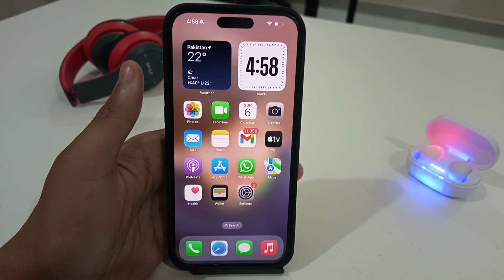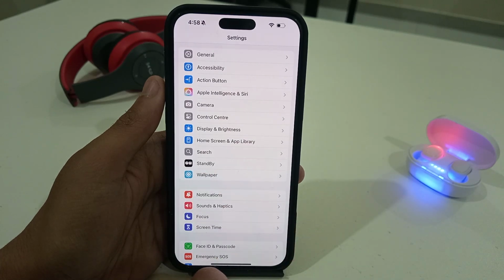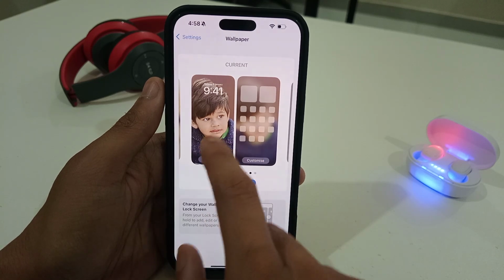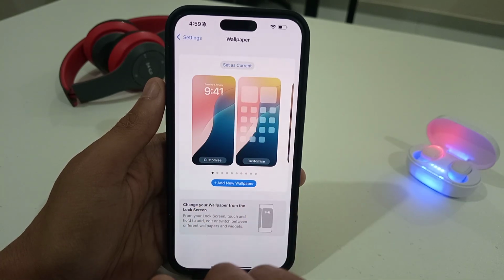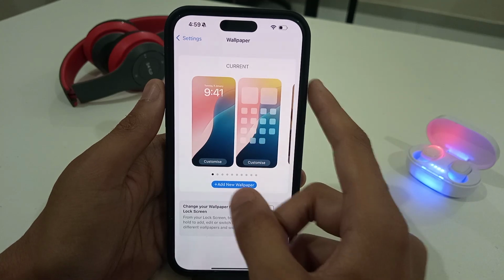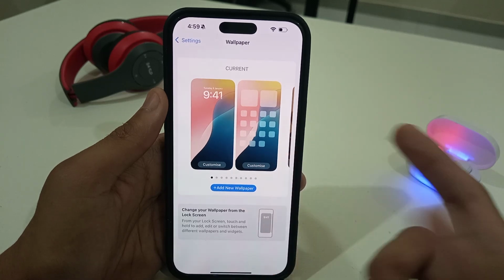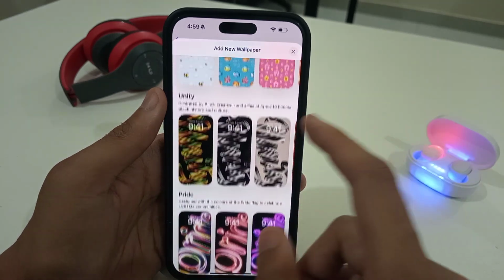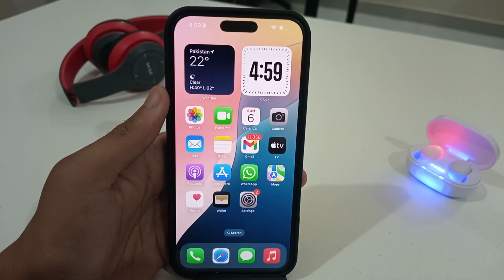How to Restore the Default Wallpaper on Your iPhone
Want to bring back that clean, original iPhone look? 📱 In this quick tutorial, I’ll show you exactly how to restore the default wallpaper on your iPhone—whether you’re using iOS 16, iOS 17, or the latest model. No need to search online or scroll through old photos—your iPhone already has those iconic wallpapers built in!

In this video, you’ll learn:
✅ How to access and set the default Apple wallpapers
✅ Restore both lock screen and home screen backgrounds
✅ Explore iOS’s full collection of built-in wallpapers
✅ Fix common issues if default options aren’t showing up

Whether you’re going for a clean reset or just miss the original Apple aesthetic—this guide will help you get it done in seconds!

Also included in this video:
• How to Change iPhone Wallpaper to Default
• iPhone Wallpaper Settings Explained
• Reset Home & Lock Screen Backgrounds